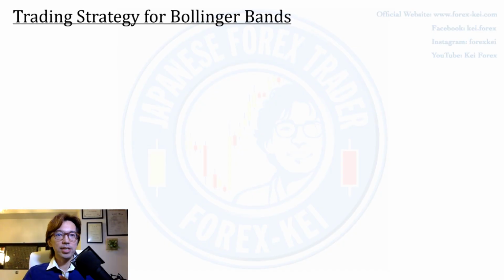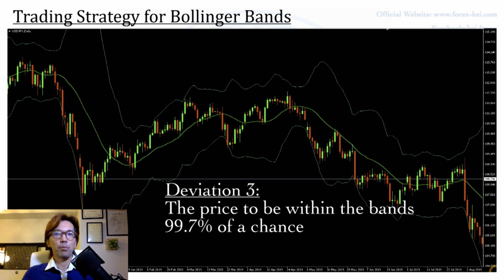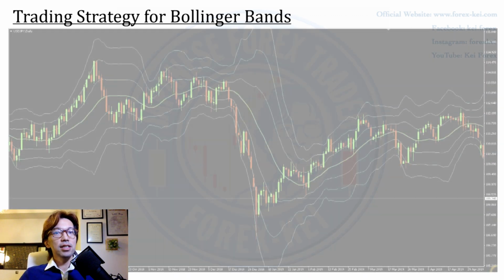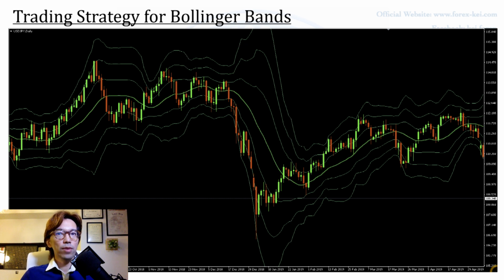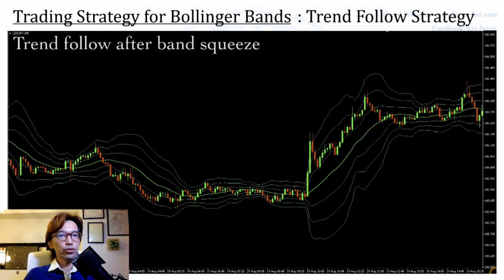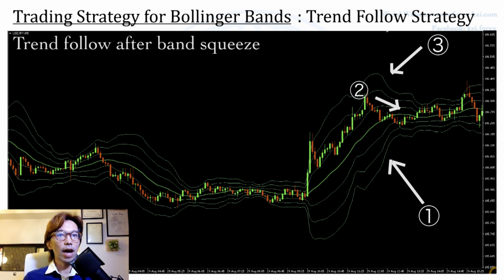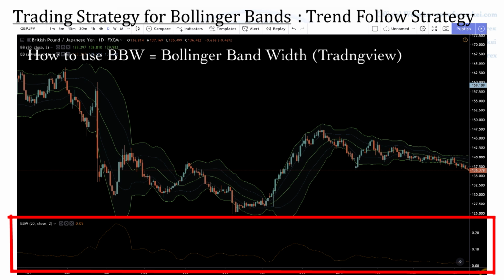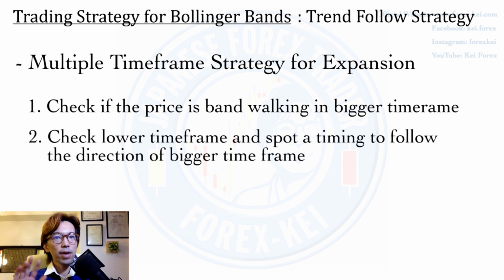Best Strategy for Bollinger Bands in forex trading